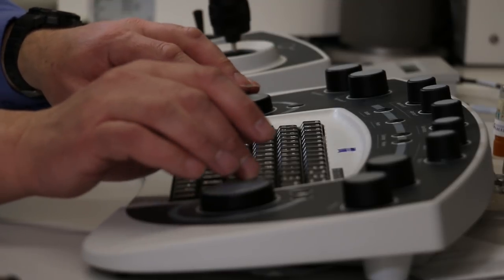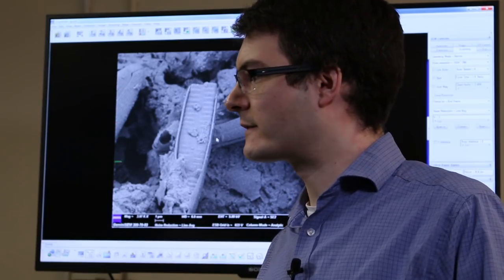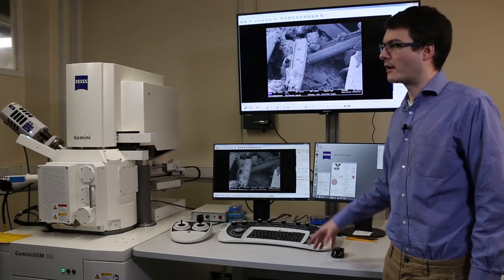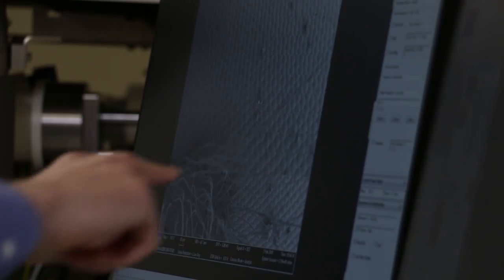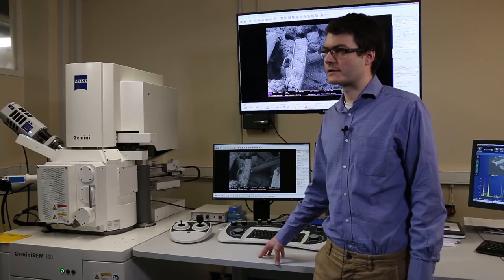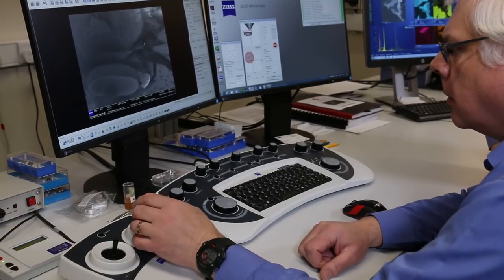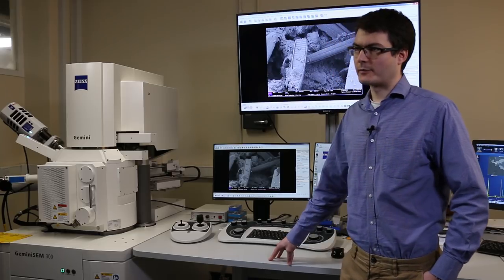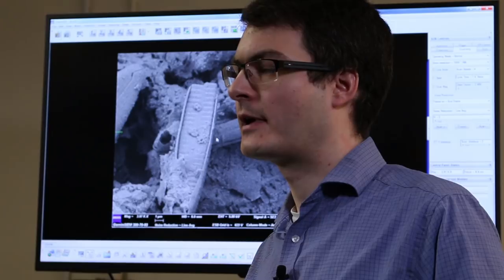Aberdeen Centre for Electron Microscopy, Analysis and Characterisation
ACEMAC, the Aberdeen Centre for Electron Microscopy, Analysis and Characterisation is a Core Facility at the University of Aberdeen open from February 2018. It is based around a Zeiss GeminiSEM 300 VP FEG SEM, which is an electron microscope that enables nanoscale imaging of a very wide range of samples, from rocks to metals to biological cells and butterflies, and also imaging of some types of samples that are hard to examine in a vacuum.